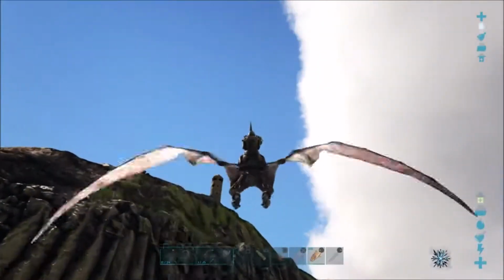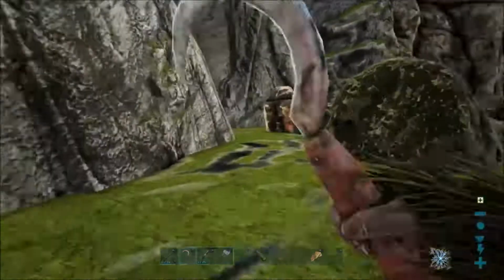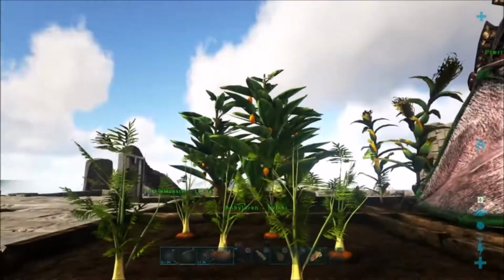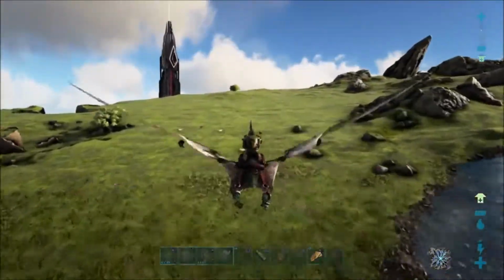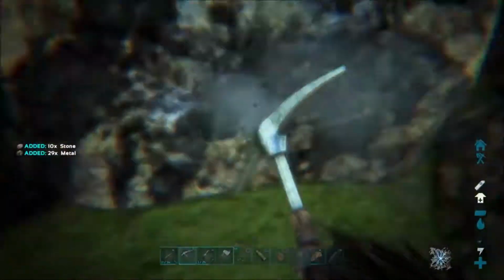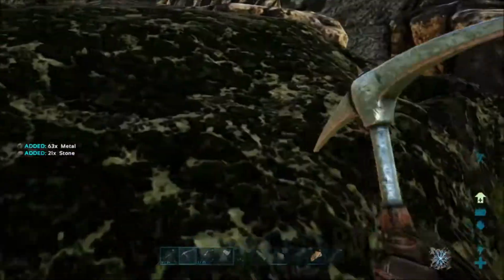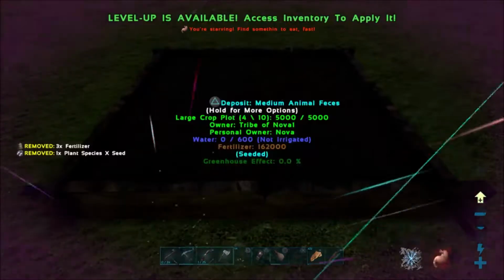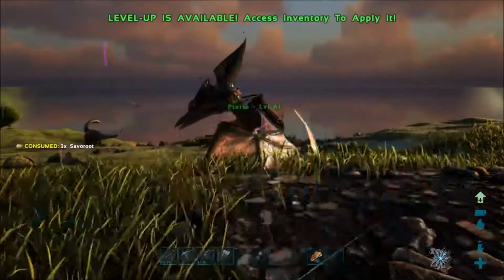Episode 61: BagEnd Waterfall Base - Ark: Ragnarok Survival Guide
On this Survival Guide for Ark: Survival Evolved, we will start a huge base under the waterfall in the Highlands. We needed a very secure place for our precious Unicorn to live, and this fortress will be absolutely perfect for this.